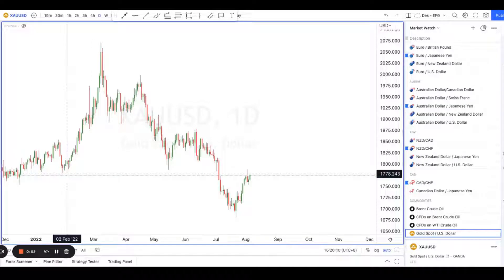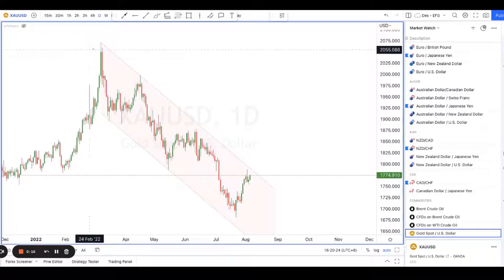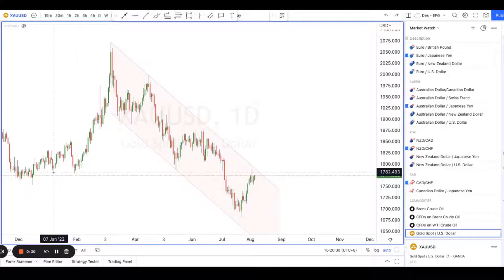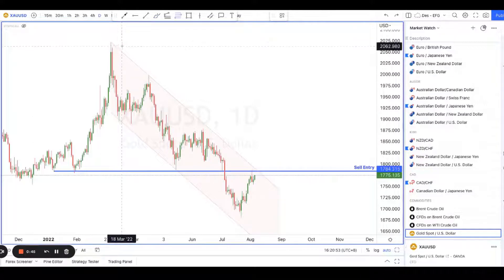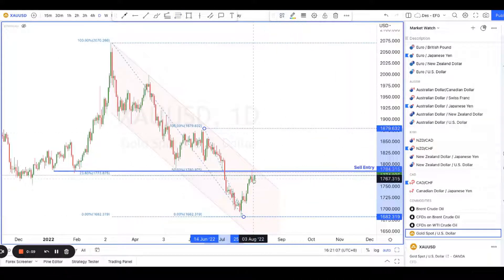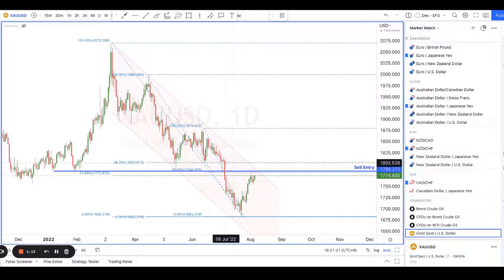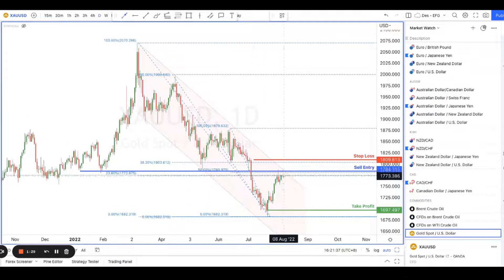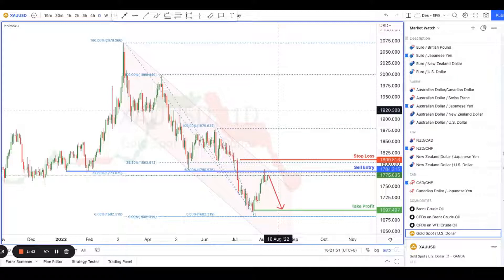Forex forecast 08/04/2022 on GOLD from Dean Leo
00:05 Anouncement
00:12 GOLD